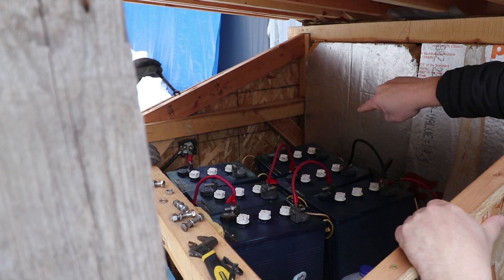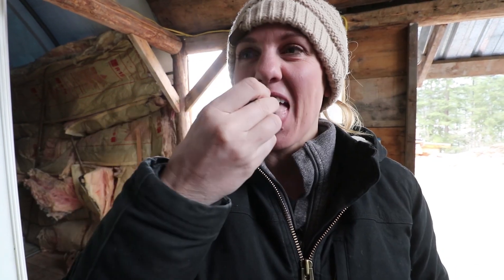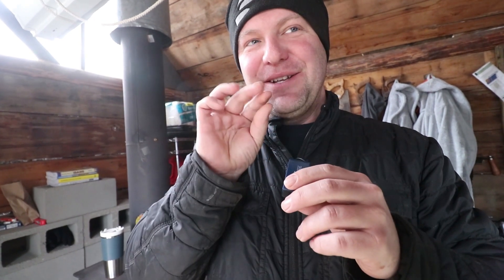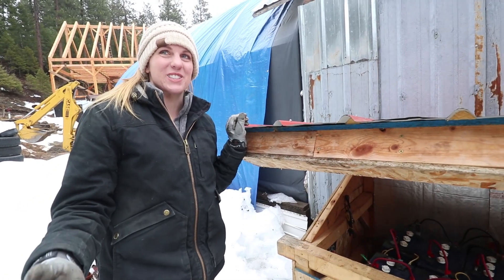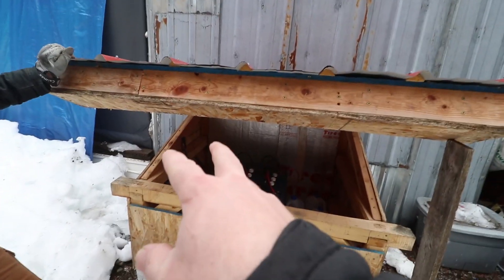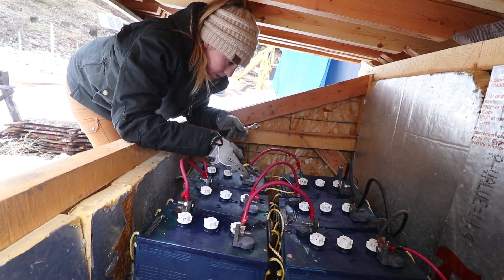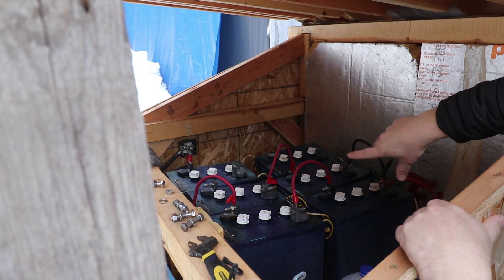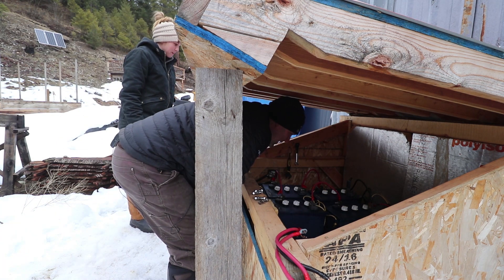All the Solar Panels in the World CAN'T PREVENT ➡️ THIS ⬅️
Our no-mess fuel pump

Main vlog camera
10-18mm wide angle lens
18-135mm lens
55-250mm zoom lens
150-600mm zoom lens
Small drone
Large drone
Pro tripod with ball head
Action camera
Action cam mounts
Suction cup mount
Headphones we use to edit
Macbook Pro
27" Thunderbolt retina display